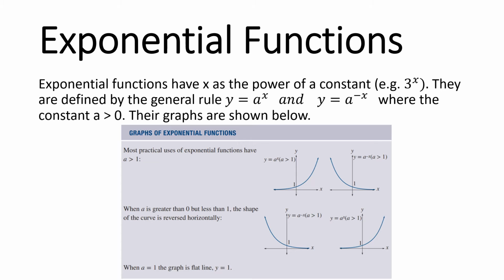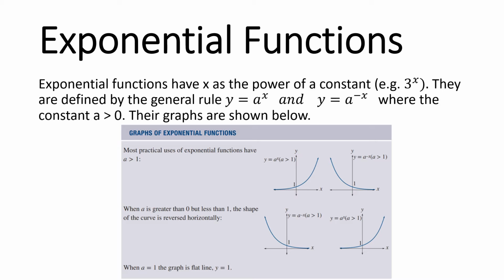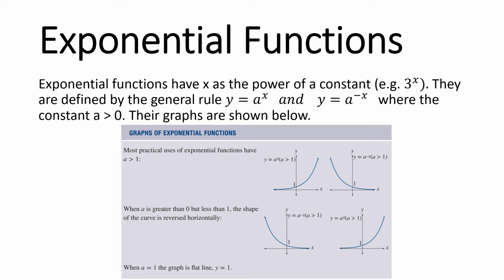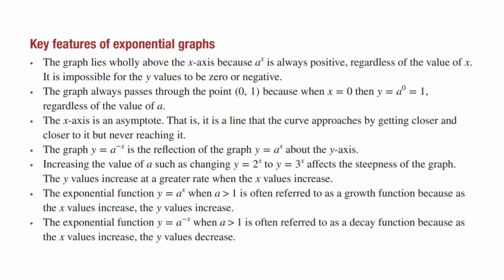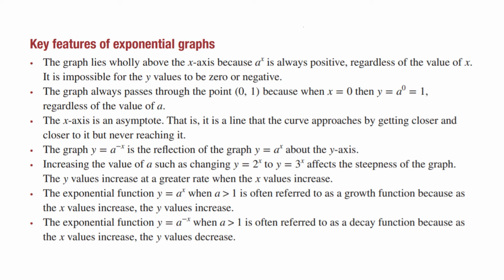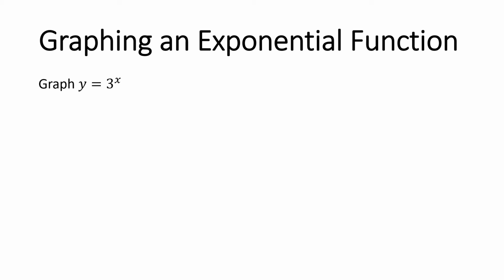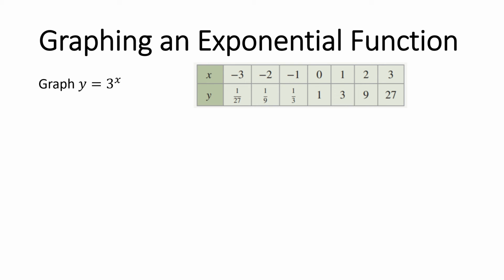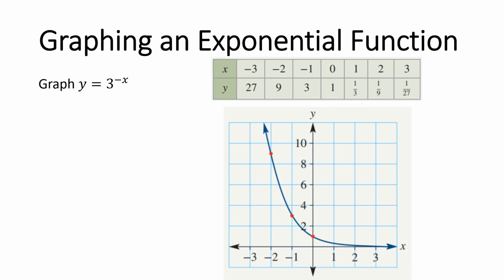Non-linear Relationships - Exponential Functions